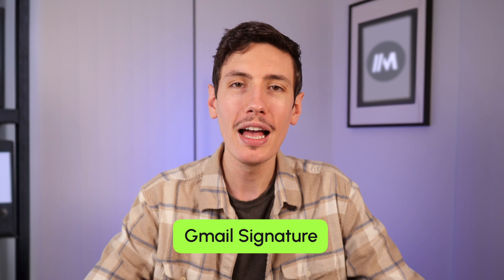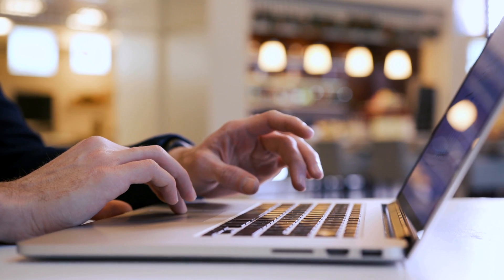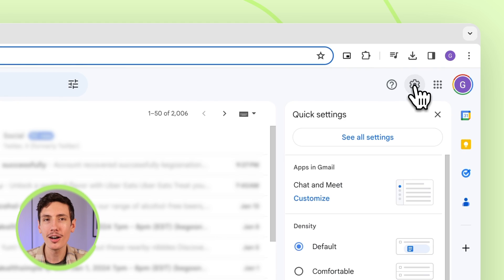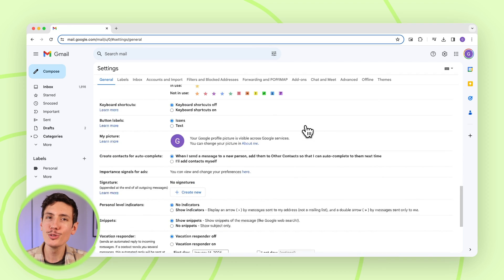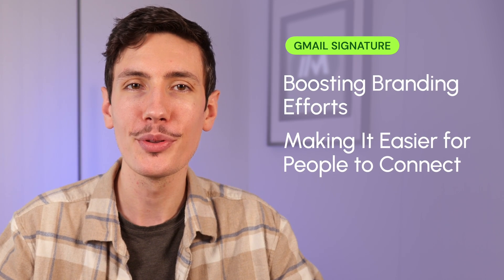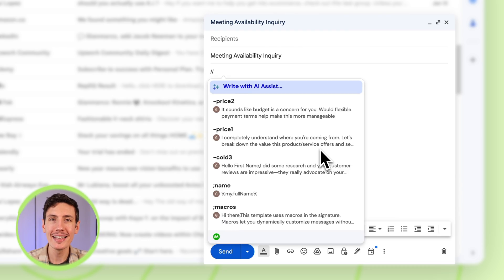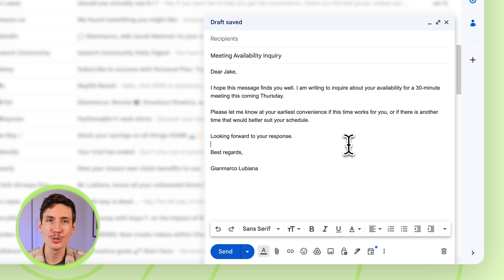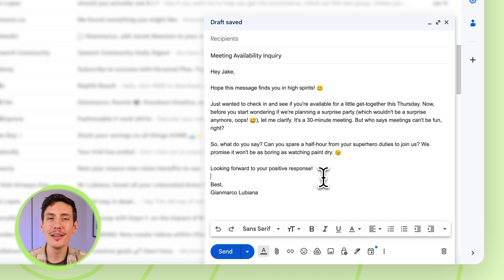How to Add the Perfect Signature in Gmail (2024)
Looking for a way to make your emails stand out? Learn how to add the perfect signature in Gmail with these easy tips and tricks. Personalize your emails and make a lasting impression with a professional and eye-catching email signature! Say goodbye to boring emails and hello to a signature that reflects your personal style. Watch now to learn how to add your perfect signature to your Gmail account.